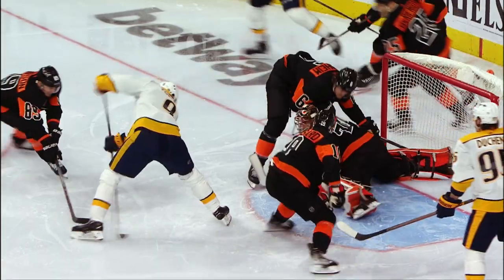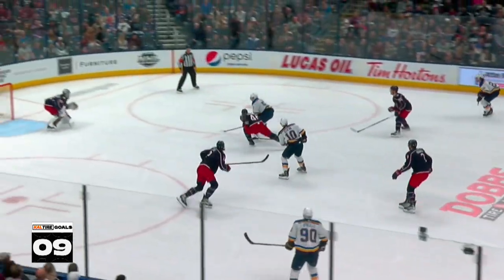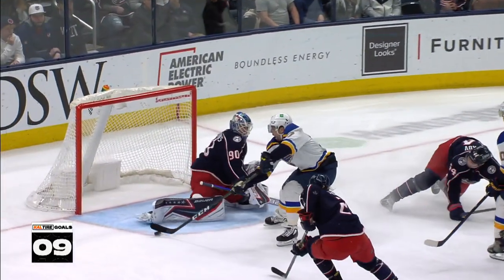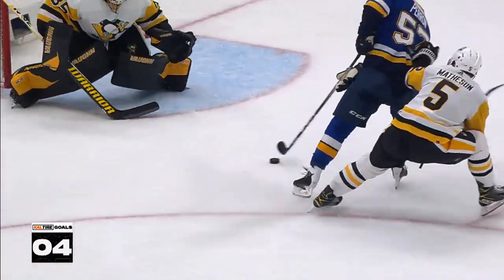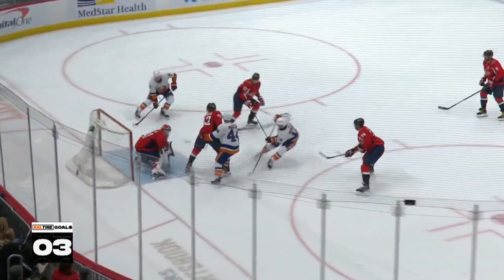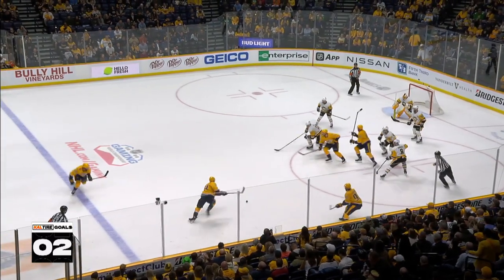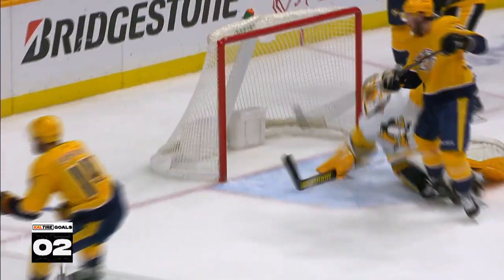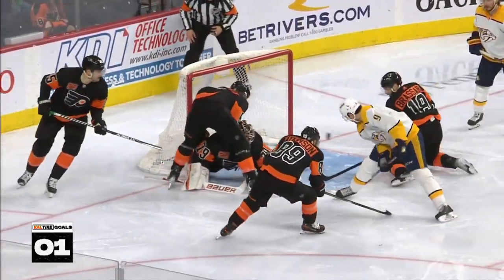Bailey Shows Off Some Serious Moves & Sweet Passing By Predators | NHL Goals Of The Week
Check out the top 10 goals from the week that was in the NHL, including Josh Bailey's unreal moves and feed to Kyle Palmieri for the tap in, the amazing passing by the Predators, resulting in a goal, and Filip Forsberg's unreal between-the-legs snipe.